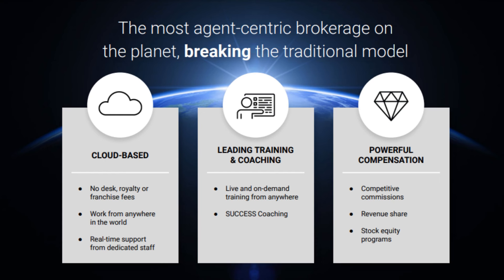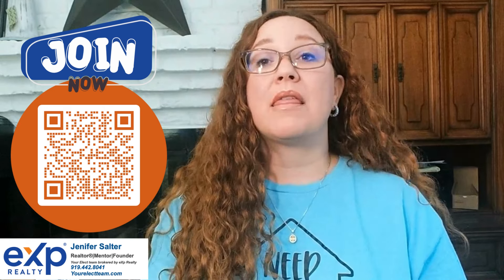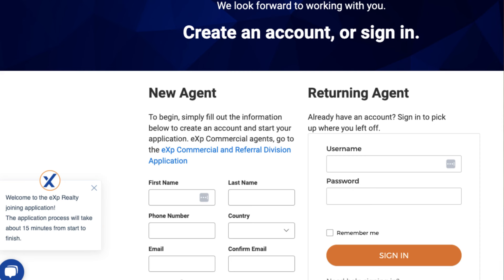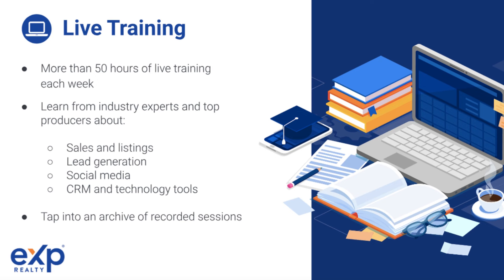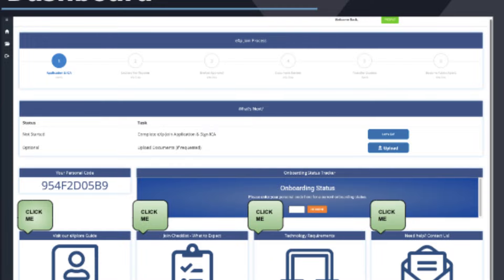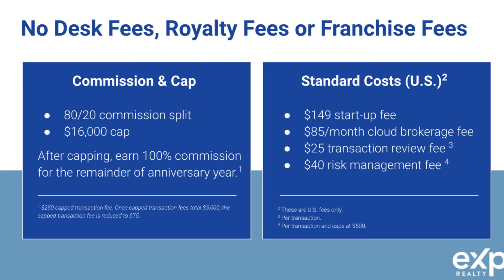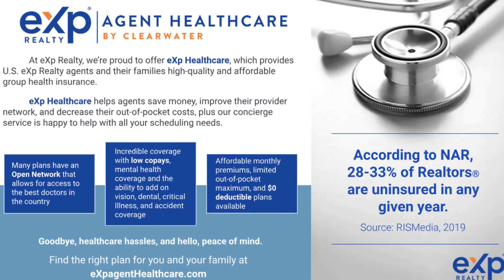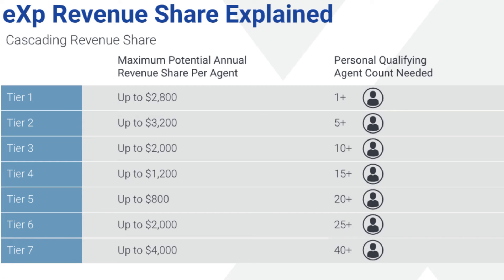How To Become An EXP Realty Agent: Easy Step-By-Step Guide For 2023 | JeniferSalter.ExpRealty.com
Welcome to your ultimate guide on joining EXP Realty, the innovative cloud-based real estate brokerage revolutionizing the industry. If you want to elevate your real estate career, this step-by-step video is your key to success.

This comprehensive guide will walk you through the entire process of joining EXP Realty. From understanding EXP Realty's unique benefits and opportunities to navigating the application process, we've got you covered.

⏰Timestamps
00:00 Introduction
01:08 How to Join eXp
03:48 More about eXp

This video is about How To Become An EXP Realty Agent: Easy Step-By-Step Guide For 2023. But It also covers the following topics:

Real Estate Career Growth
Cloud-Based Real Estate
Real Estate Networking Tips

Video Title: How To Become An EXP Realty Agent: Easy Step-By-Step Guide For 2023 | JeniferSalter.ExpRealty.com

😃 Year Round Social Media Editable Post Templates, visit my Etsy Shop:
😁 To Join my Team of Agents and Earn 10% of all team sponsees' commission (anywhere in the USA)
💬 Schedule a time to chat with me!

👉What 7 Million Dollar Home Looks Like in N. Raleigh Luxury Homes real-estate raleigh real estate

✅  About Jenifer Salter, Realtor.

Realtor®|SRS|CREN|AHWD|Mentor|Founder of Your Elect Team brokered by eXp Realty|Providing FREE coaching and training for real estate agents & brokers to help them with all things business from CRM, online marketing, lead campaigns, and other training.

AWARDED: National Top Producer (2021 & 2022), Property Spark “Best of the Best:” Top 100 Agents on Social Media” (2021 & 2022), Excellence in Client Services Award for Top Notch Client Service (2022)